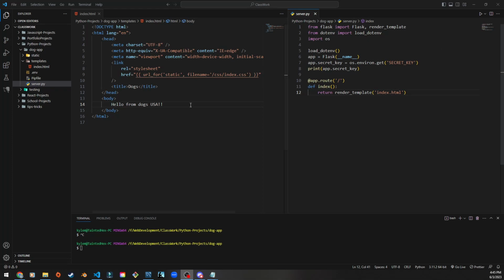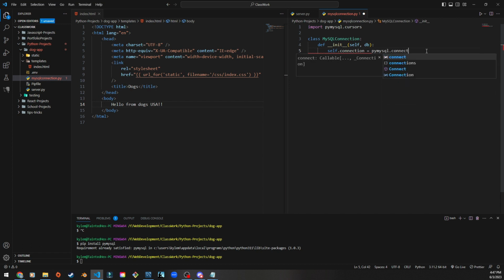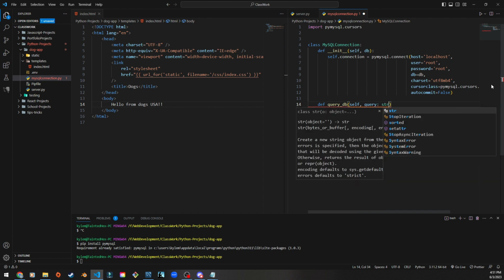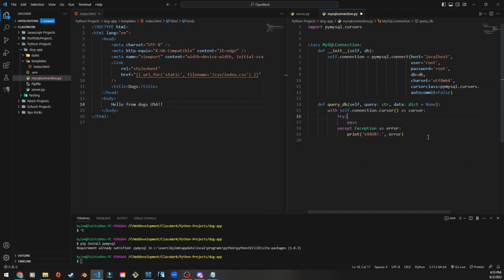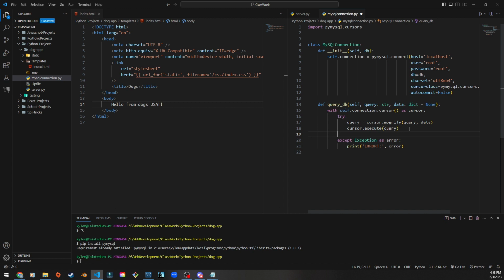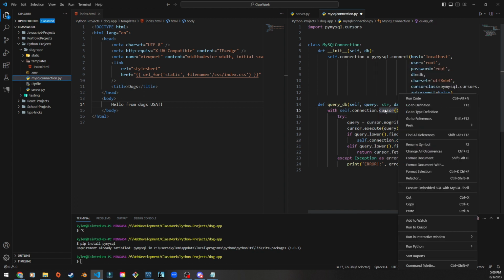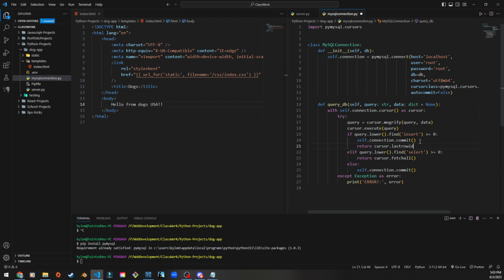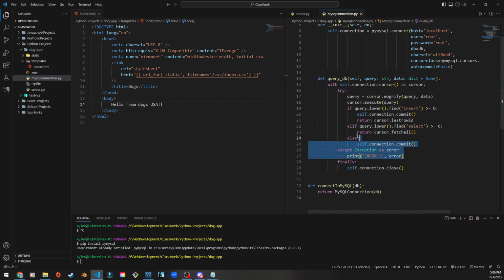03 - CRUD Tutorial - DB File Setup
Here we will set up our PyMySQL connection file for making queries!